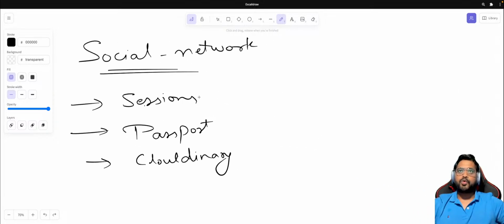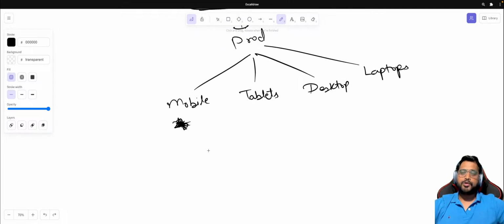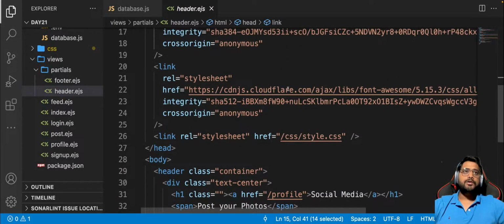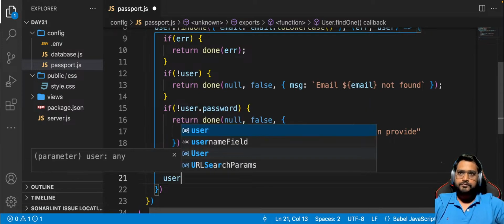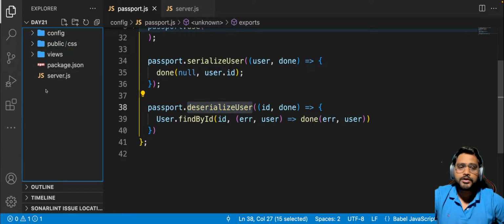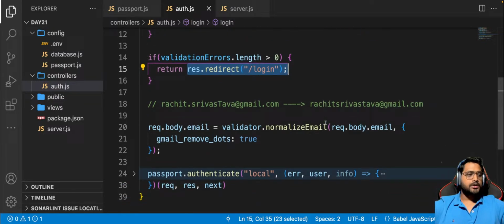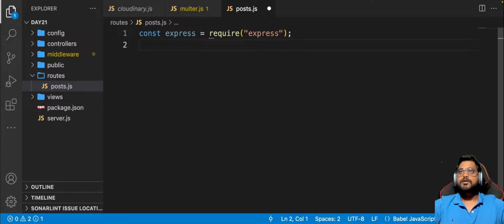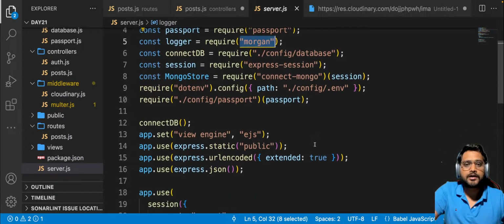Day 21 | Backend | Social network backend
3 steps to join the course:

1. and apply for the course.
2. Create your discord account and join our 20K member strong tech community
3. Join our WhatsApp group for updates and notifications

00:00 Intro
01:18 Social Networking website
01:42 What is Session
08:22 What is Cloudinary
10:00 What is Passport
15:21 Logging
22:13 Data Dog
26:18 Let's jump to code
33:28 Create server.js
39:21 Create passport.js
50:27 serialize and serialize
1:01:45 Session break
1:03:25 Resume session
1:04:26 Create our controllers
1:13:28 Login
1:17:27 Logout
1:20:17 SignUp
1:25:35 Cloudinary
1:30:17 Create Routes
 1:46:10  Outro

A few things we offer to students :
2 months course covering everything they would need to become a rockstar backend  developer.